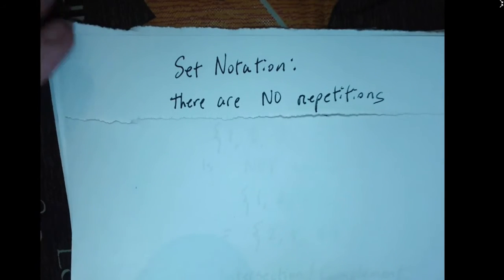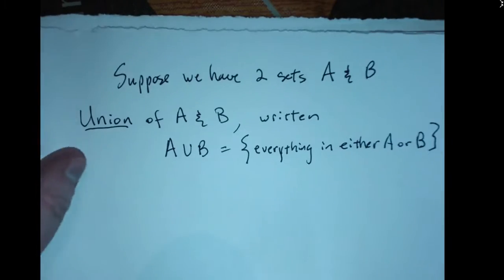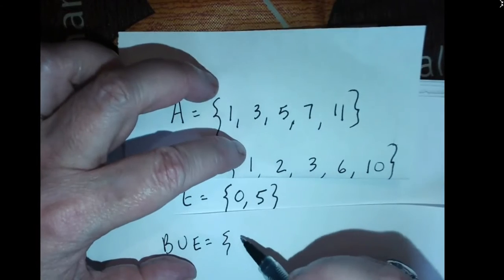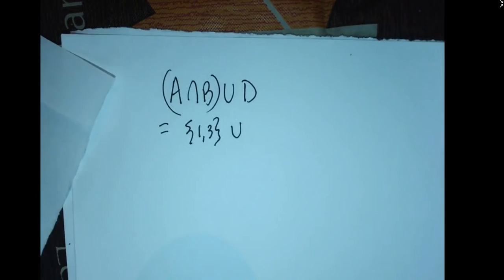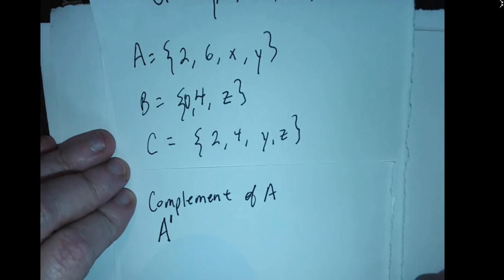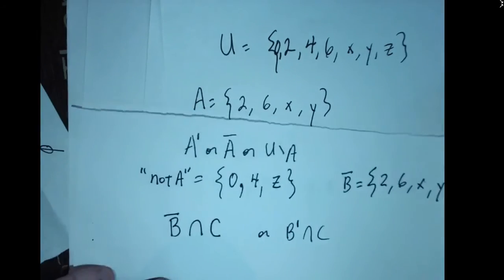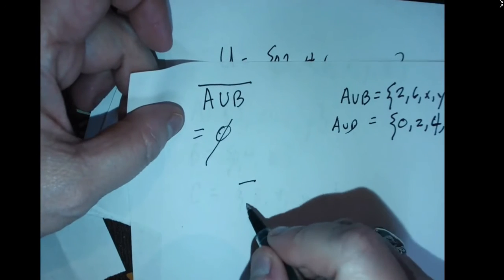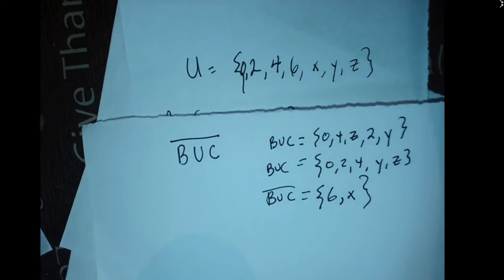Set Theory: Union, Intersection, and Complement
Basic Set Theory of Union, Intersection, and Complement is covered.